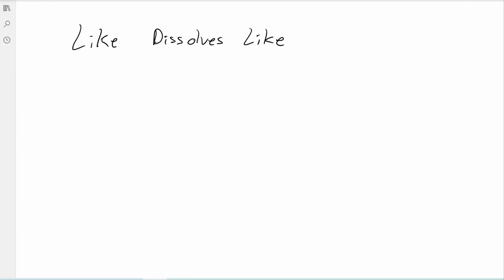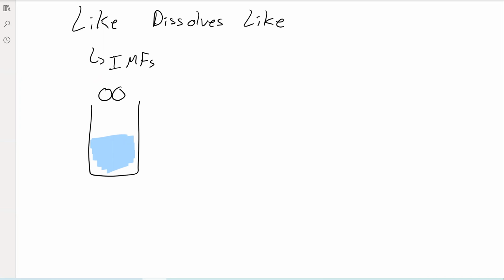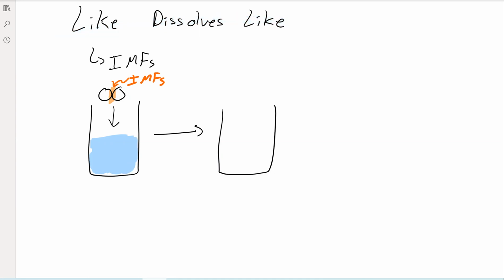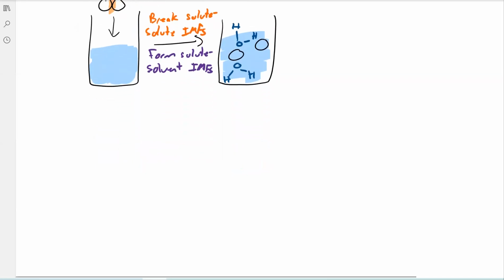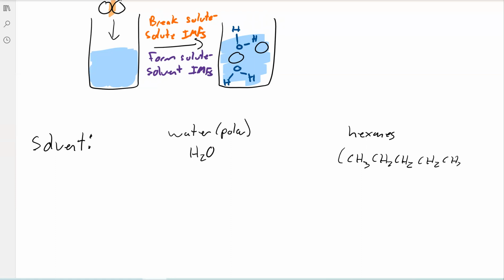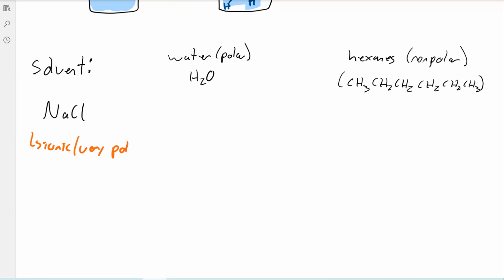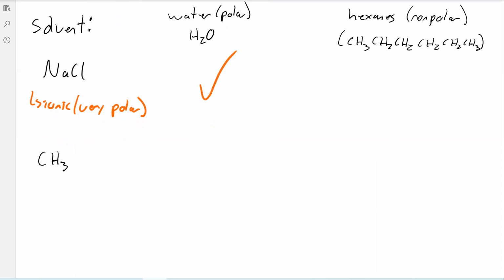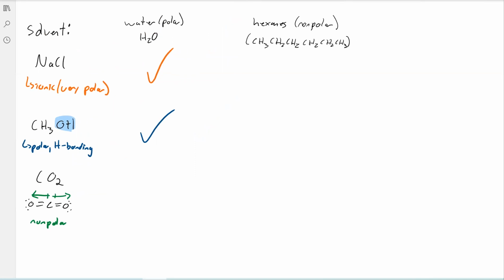CHEM100 14 2 like dissolves like